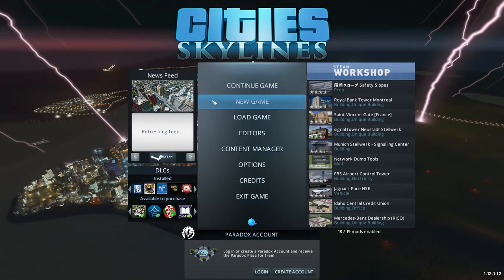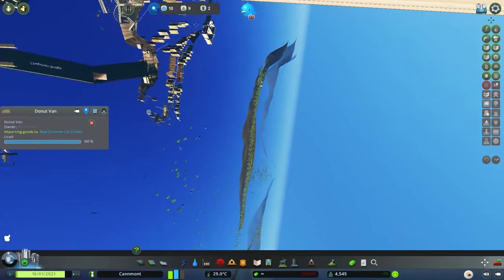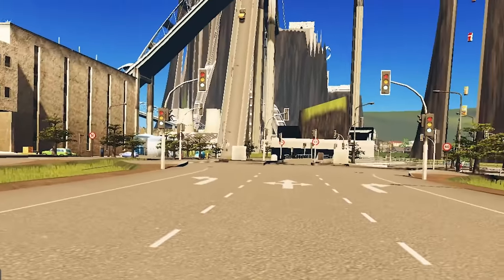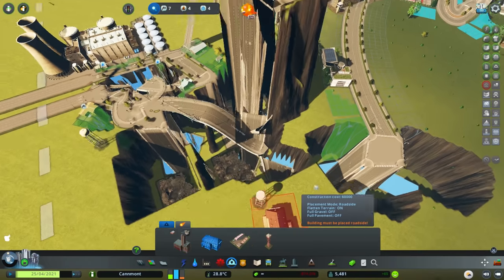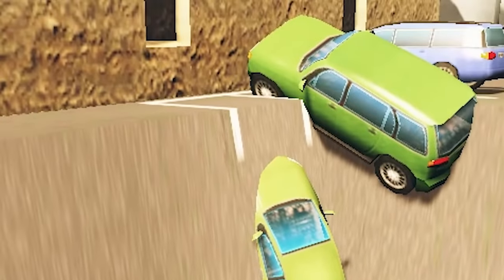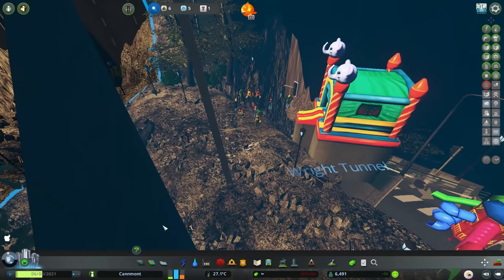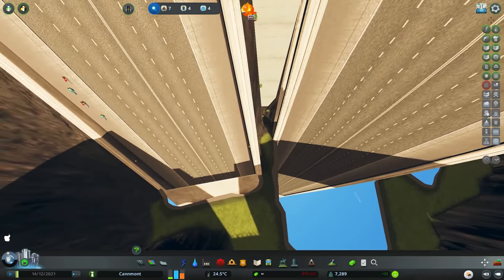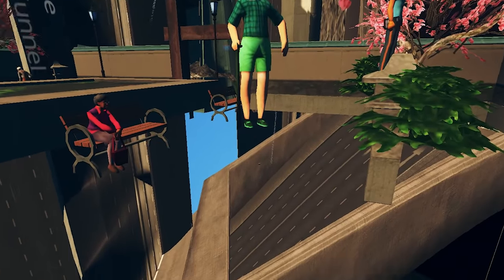I Built Roads that go 10,000 Feet Straight Down - Cities: Skylines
We don't need floors where we're going.